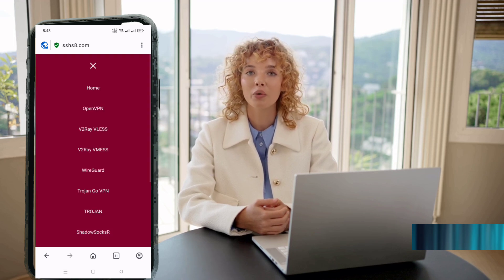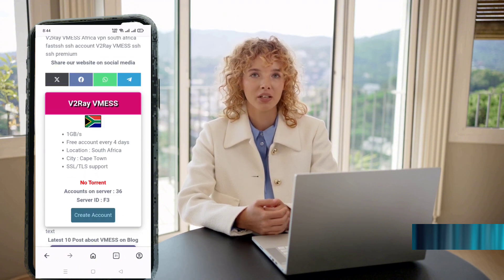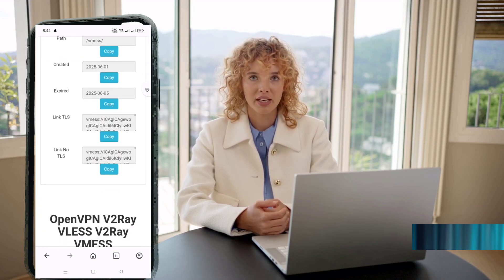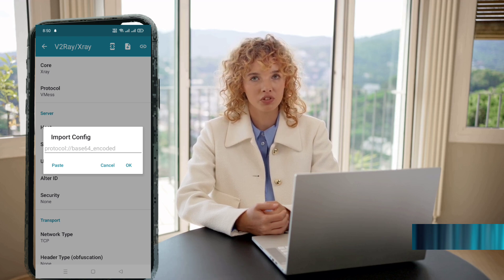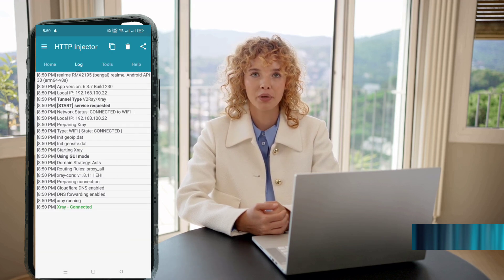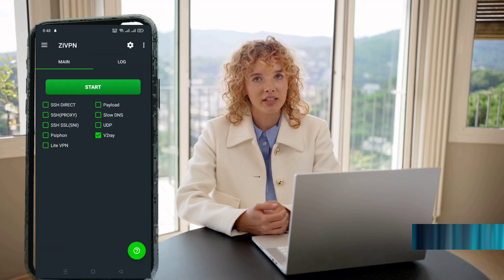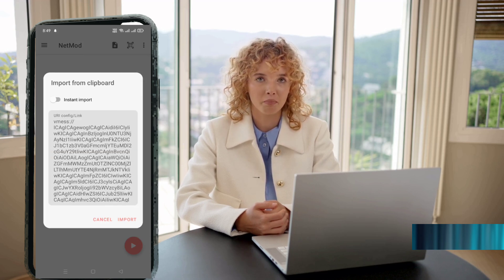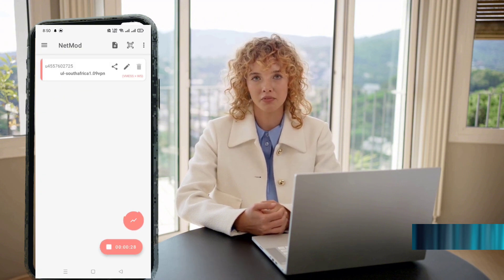Setup V2Ray VMess Server on Top 5 VPN Apps | Unlimited Free Internet 2025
Looking for fast and unlimited free internet?
In this tutorial, we’ll show you how to create a secure V2Ray VMess server and set it up on the top 5 VPN apps — including Dark Tunnel, HTTP Custom, HTTP Injector, ZIVPN, and NetMod VPN.

You’ll learn:

How to create a free VMess server

How to copy and use the TLS link

Step-by-step setup on 5 different VPN apps

How to connect securely using SNI (Server Name Indication)

This method gives you fast, stable, and secure internet access without paying for premium VPN subscriptions!